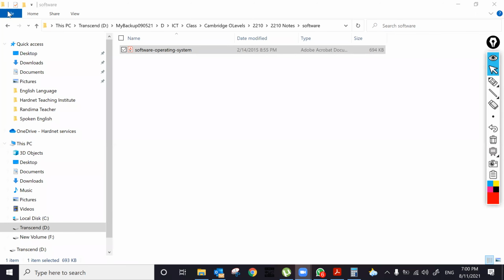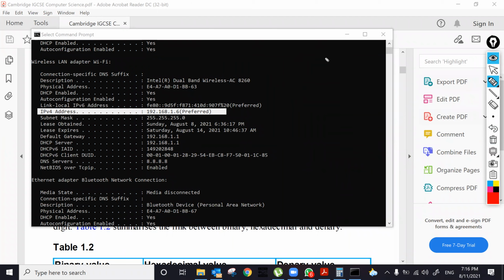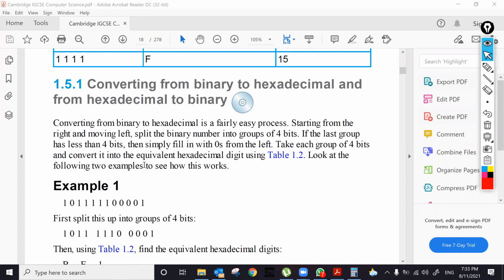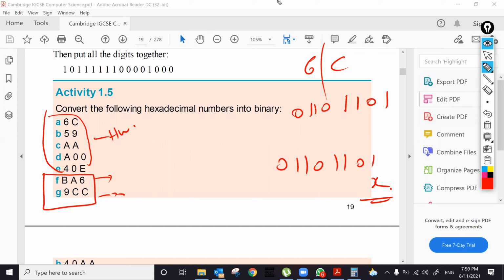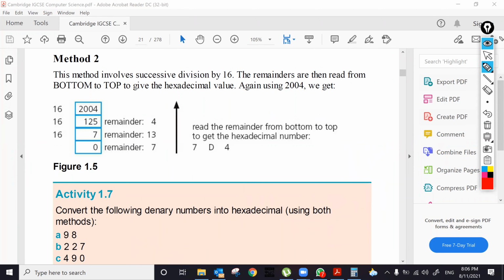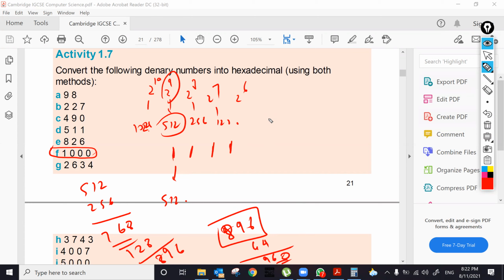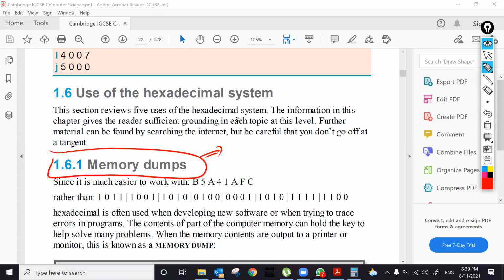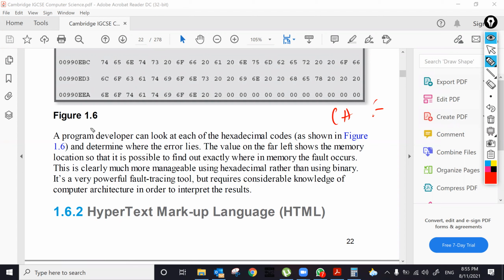Computer Science - Grade 9 - Cambridge -003